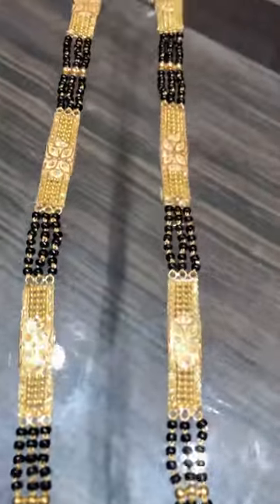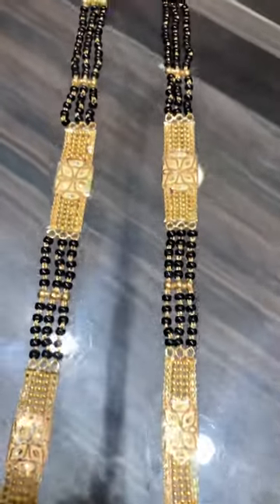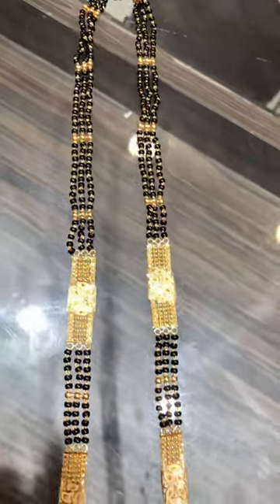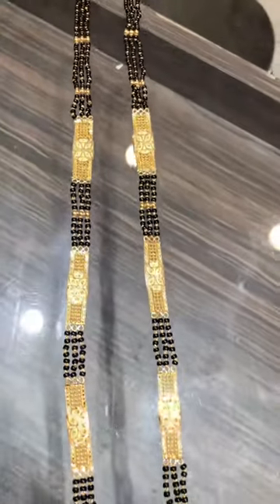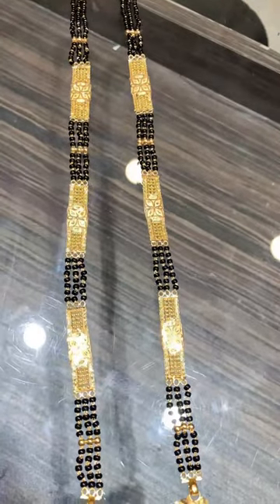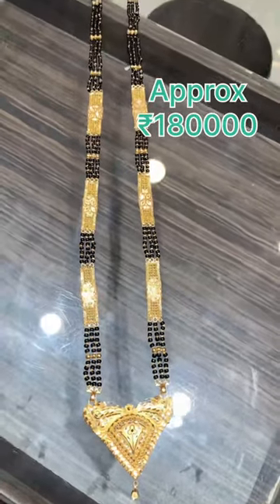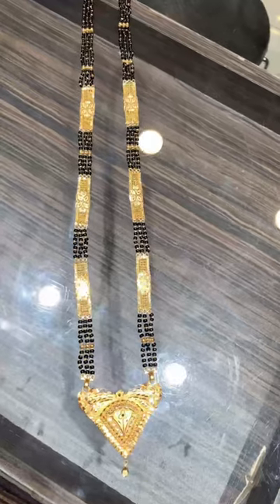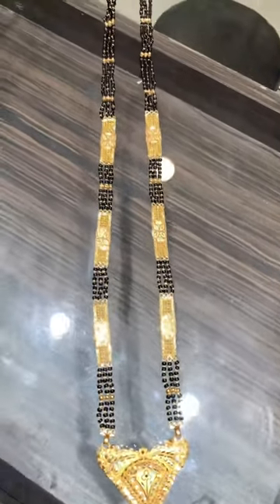Long gold laccha